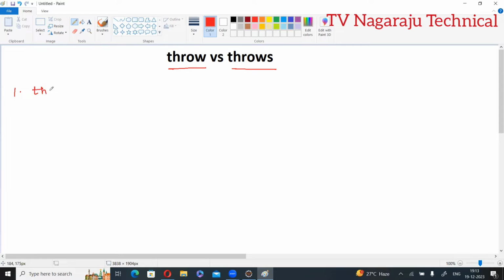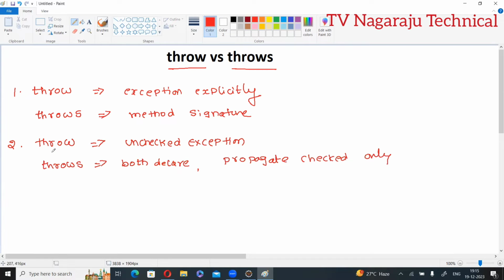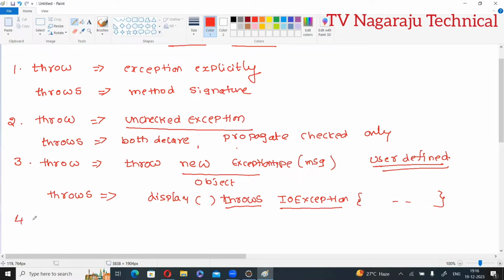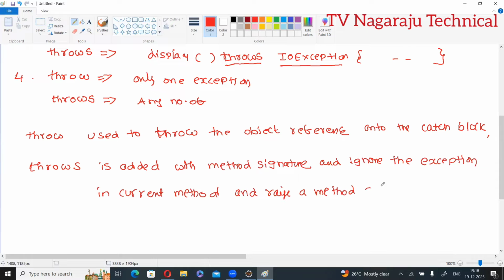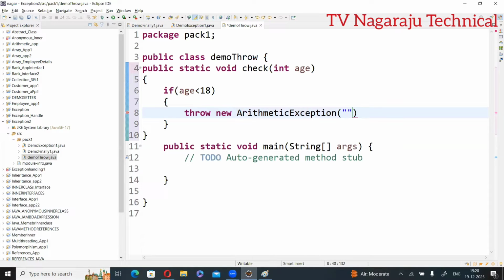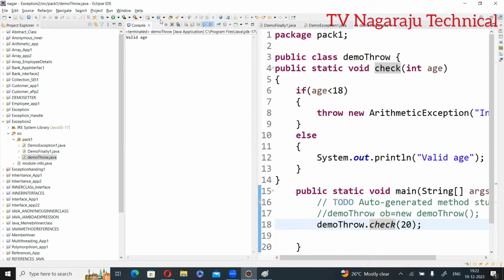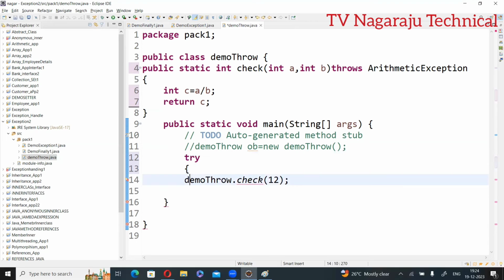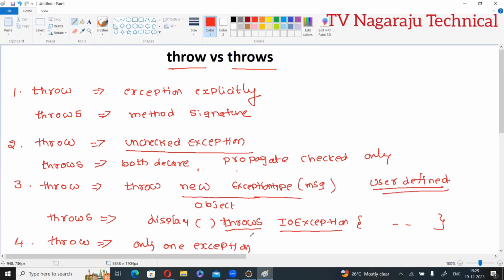DIFFERENCE BETWEEN THROW AND THROWS IN EXCEPTION HANDLING || THROW VS THROWS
In this video we discussed the difference between throw and throws keyword in exception handling with an example program.

Compiler Design

C - Programming